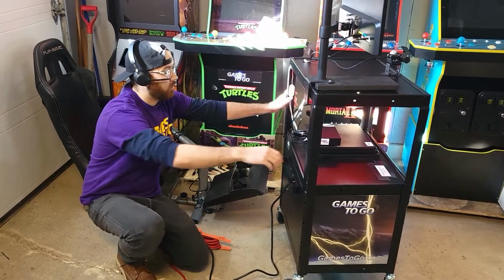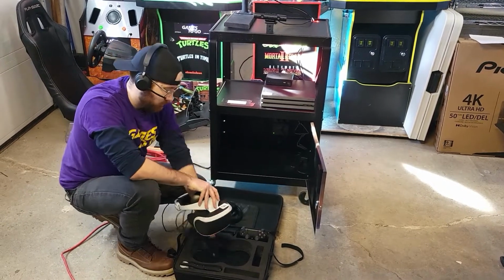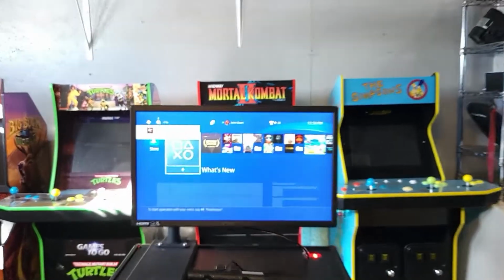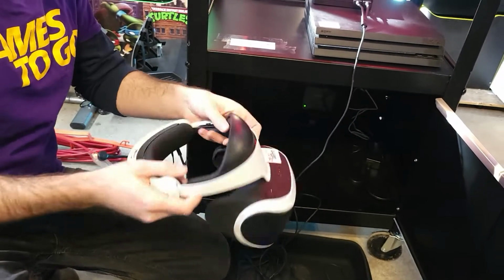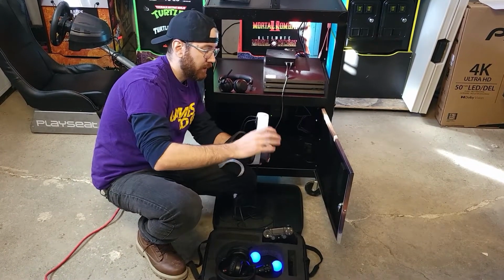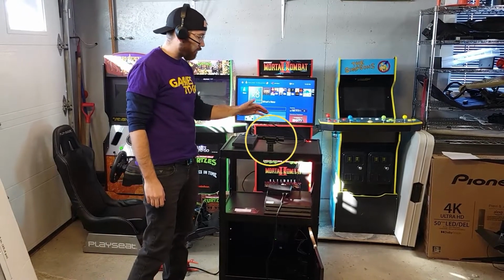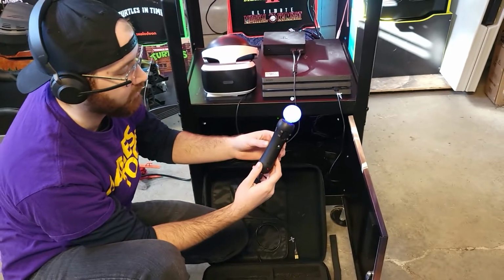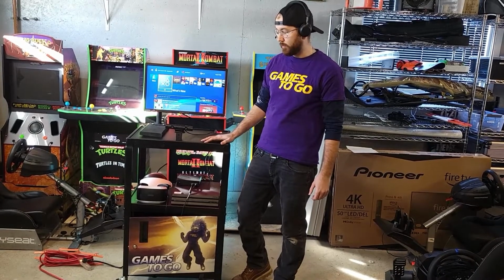How to Adjust and Calibrate PSVR Headset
In this video, we provide an overview of our PSVR rental cabinet. We show you how to plug in and turn on the headset, how to adjust the headset fitting, and we review a few FAQ tips like calibration and camera placement.

00:00 Intro
00:12 Step 1: Plug in Power
00:49 Cart contents
01:19 Step 2: Plug in VR headset (set up done!)
02:23 Power on the console & connect controllers
03:44 Headset overview and adjustment
06:06 Cart overview (display screen, camera)
06:55 How to charge your controllers
07:45 How to re-calibrate your VR headset positioning